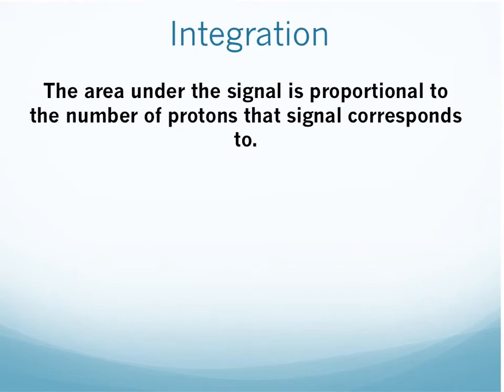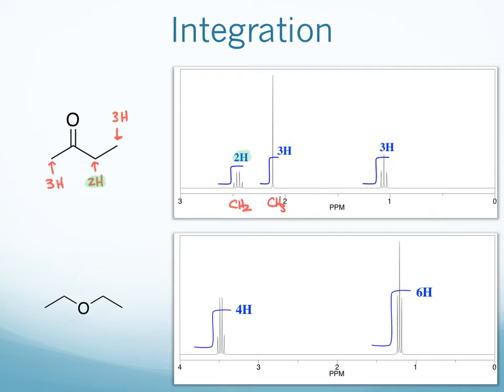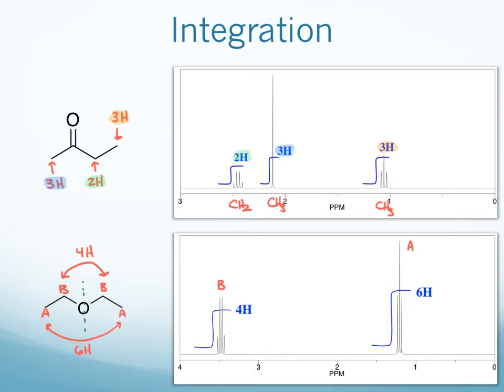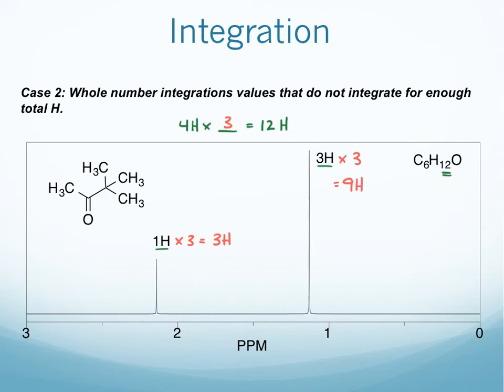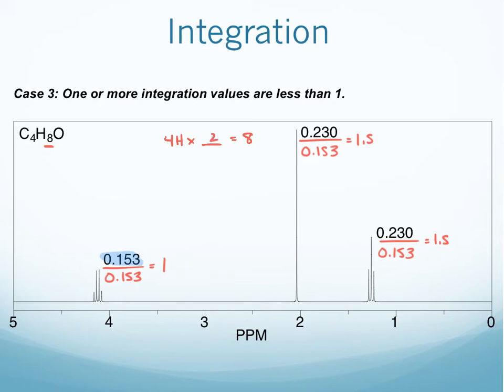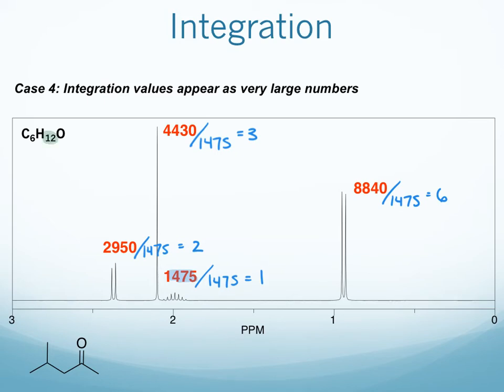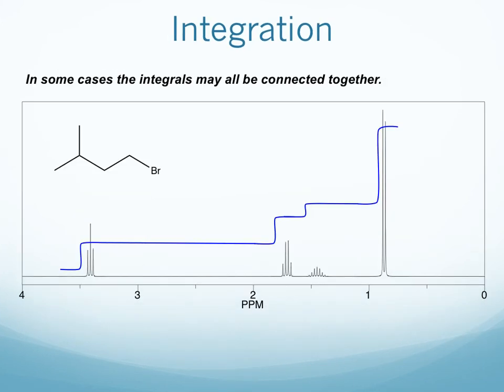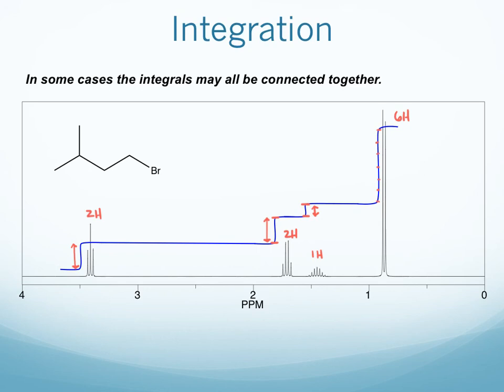NMR 5 - Integration